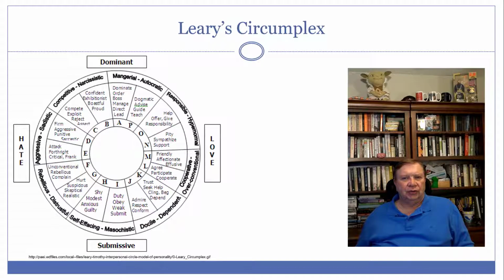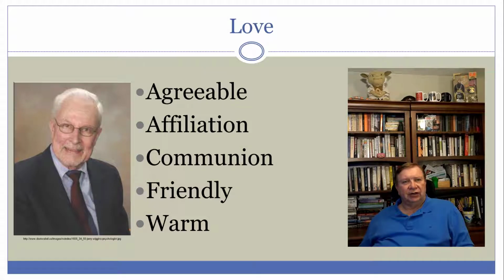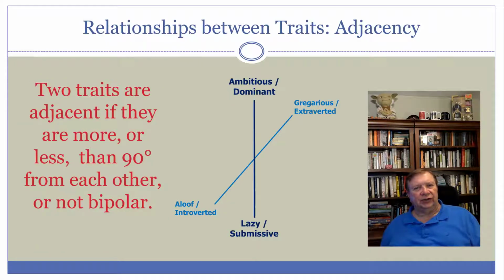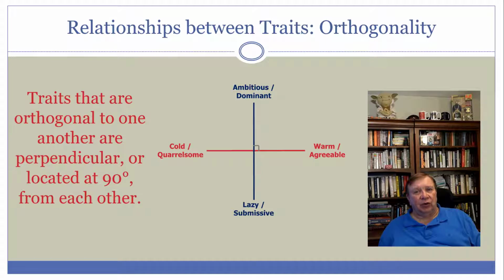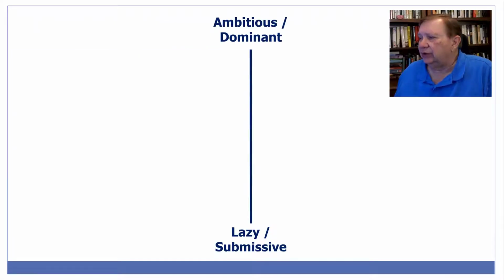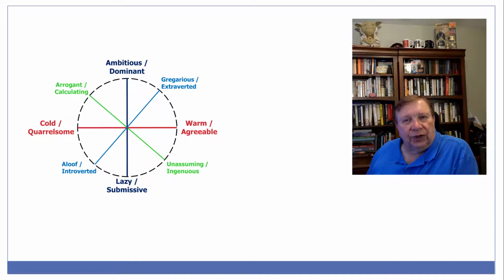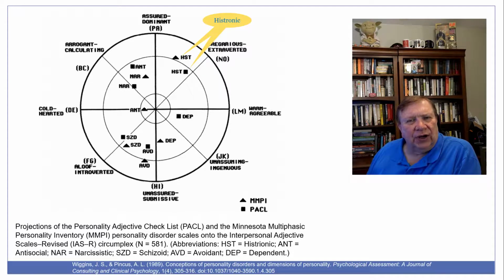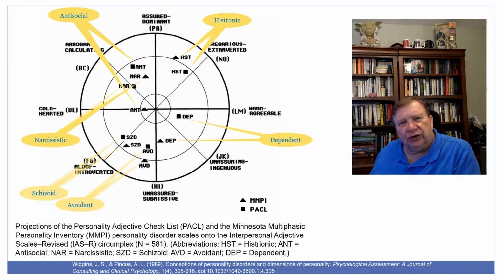Personality Traits (Part 03) Interpersonal Circle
The cIrcumplex model model of interpersonal behavior has two main axes typically defined as dominance versus agreeableness. This model of personality traits only examines those traits involved in interpersonal behavior. It was originally was devised by former Harvard psychologist Timothy Leary and later popularized in the field by Jerry Wiggins. This video discusses general notions about how traits work in a linear manner and how they are related to each other. It then builds the interpersonal trait model showing the relationship between the various traits.